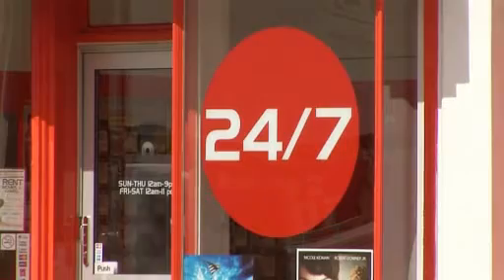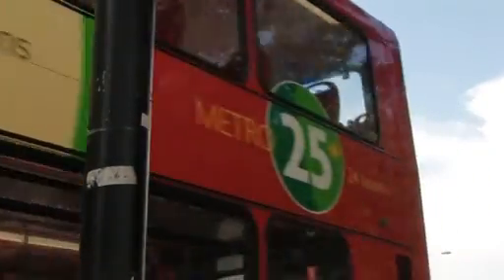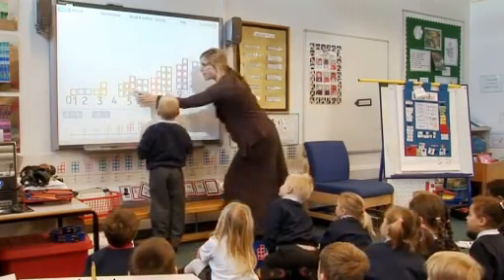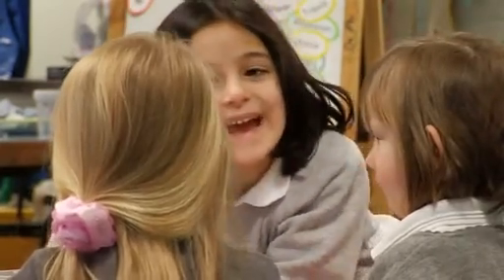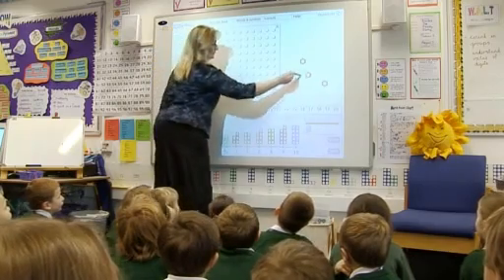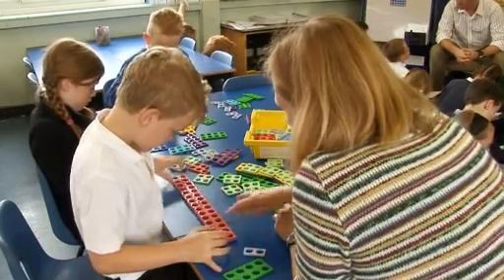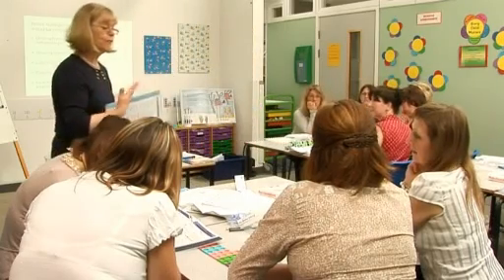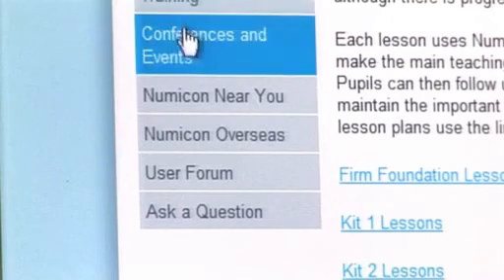Numicon: Making numbers real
Based on a concrete-pictorial-abstract approach, Numicon encourages children to explore maths using structured imagery and apparatus in order to understand and explain mathematical concepts.